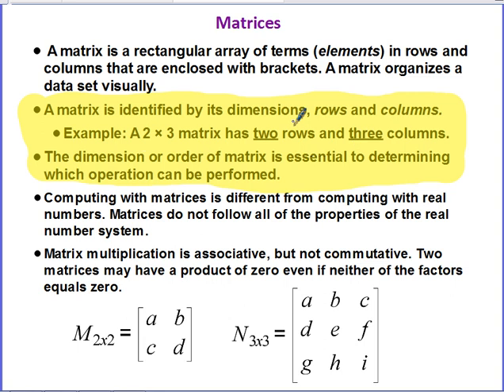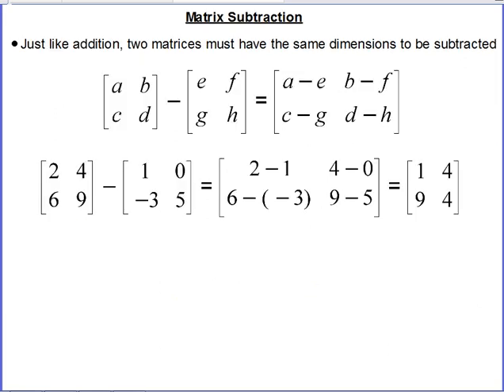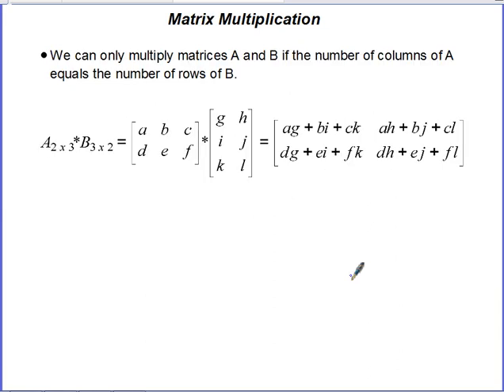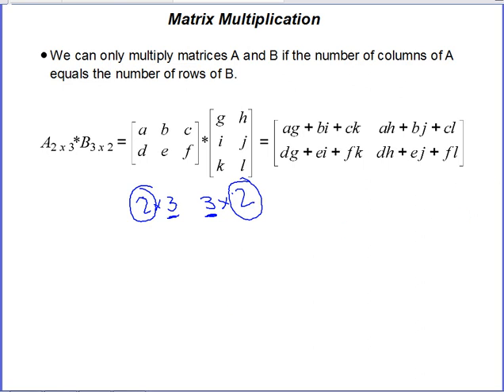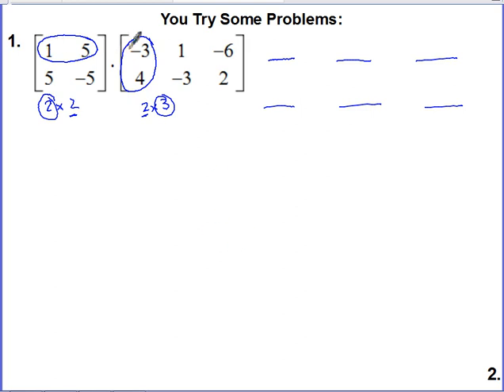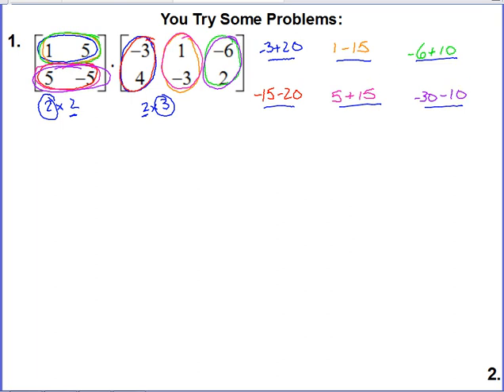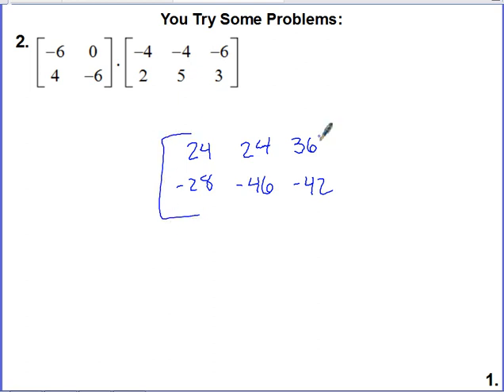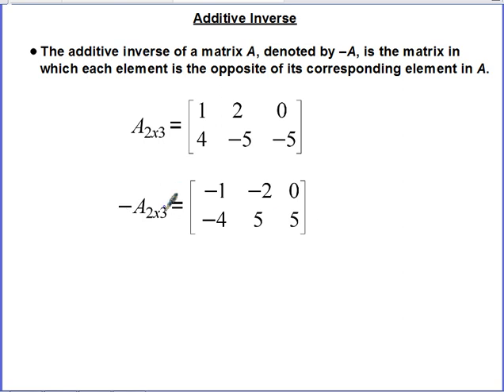14.A Add, Subtract, Multiply Matrices